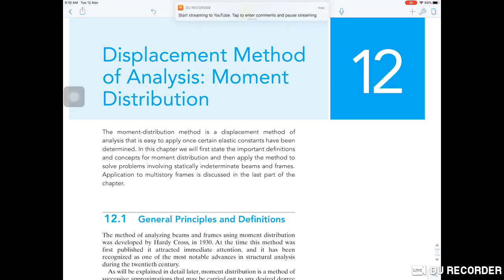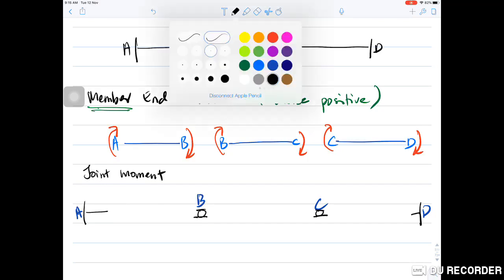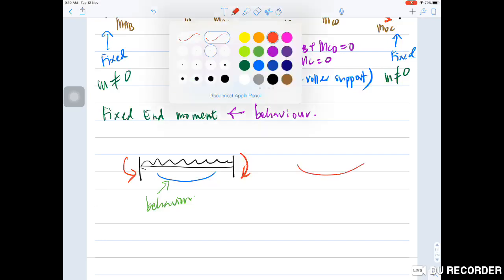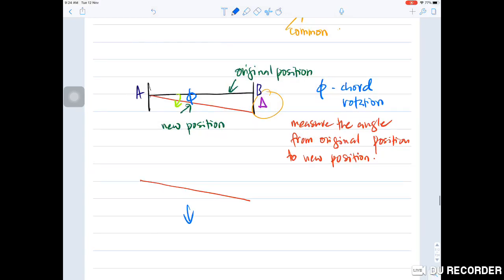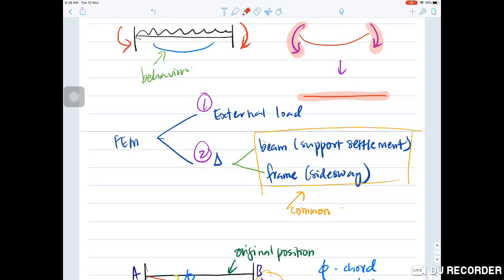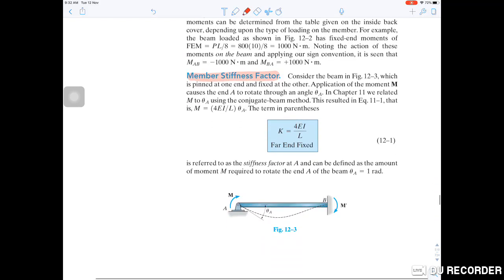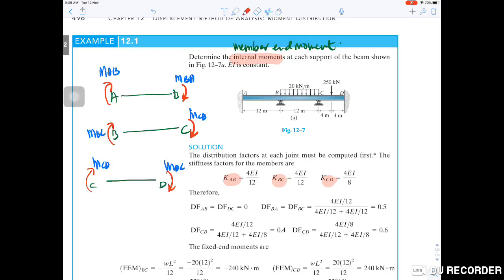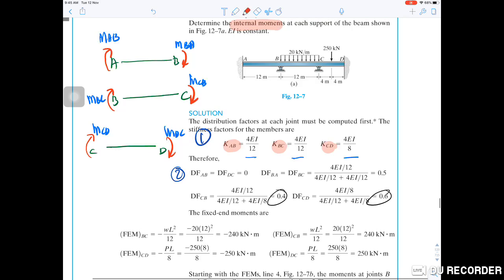Topic 3 - Moment Distribution Method